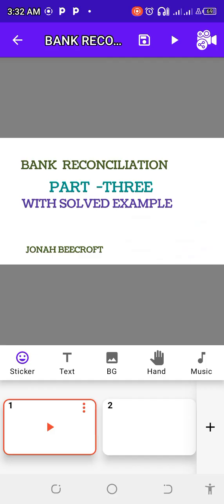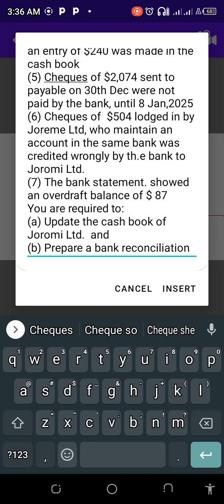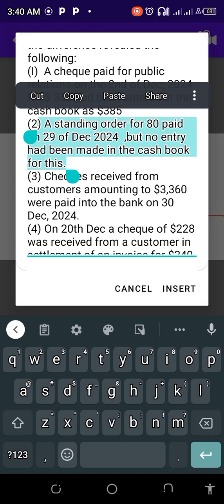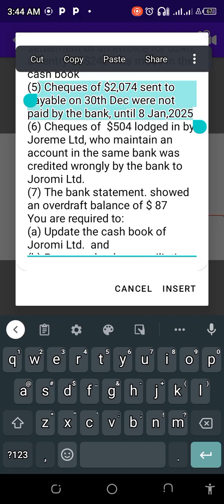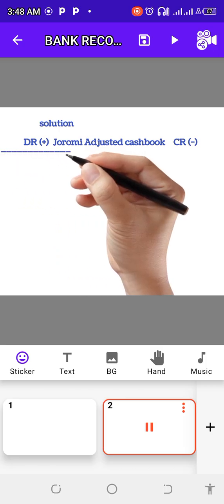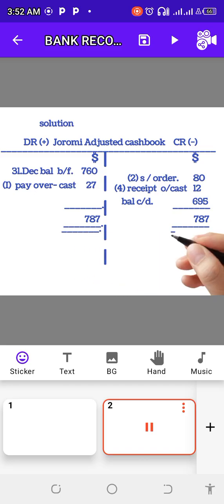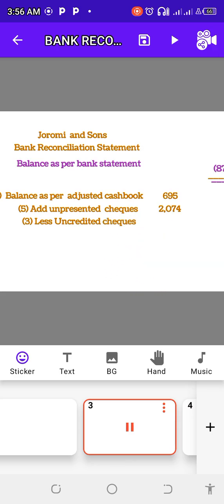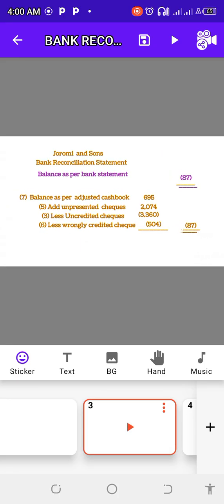@jonahbeecroftobi4866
Description:
In this second part of our Bank Reconciliation tutorial, we move beyond the basics into real-life practical examples. You’ll learn how to identify and adjust for common discrepancies such as unpresented cheques, uncredited deposits, direct debits, direct credits, and errors. Each concept is explained step-by-step with worked examples to help you understand how adjustments are made in the Cash Book and the Bank Reconciliation Statement.

Whether you’re an accounting student preparing for exams or a business owner trying to balance your records, this lesson will give you the confidence to apply reconciliation techniques to real transactions.

📌 What you’ll learn in this part:

Practical illustrations of common reconciliation items

Step-by-step adjustments in the Cash Book

Preparing an accurate Bank Reconciliation Statement

Tips for avoiding common errors in reconciliation